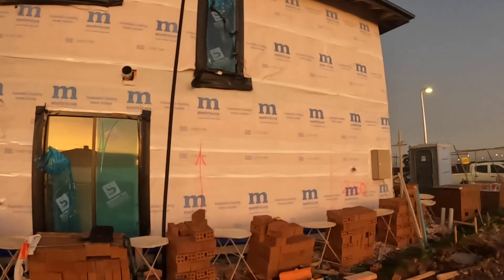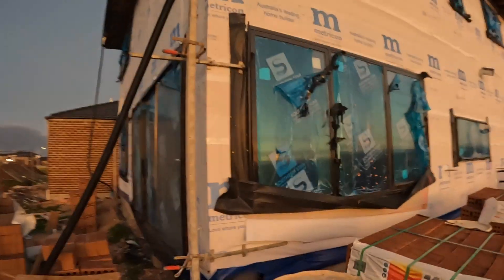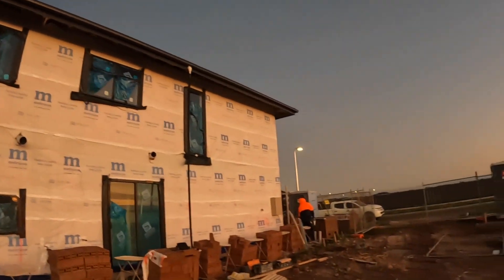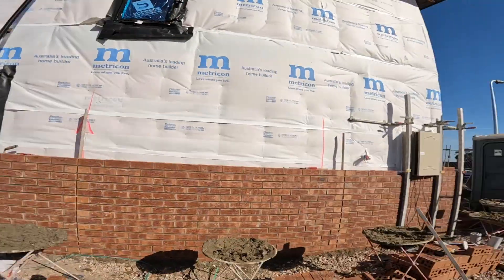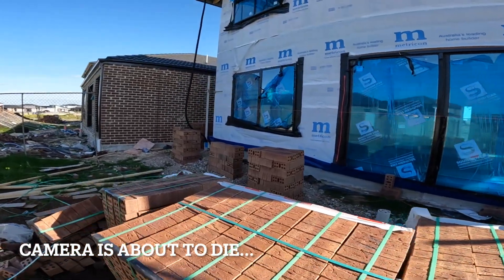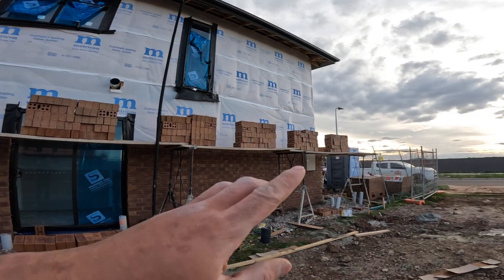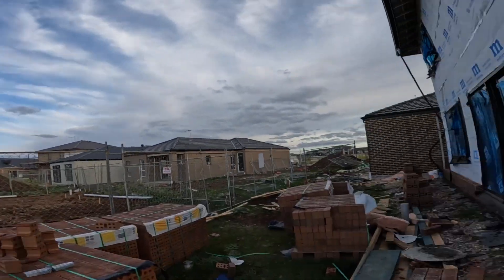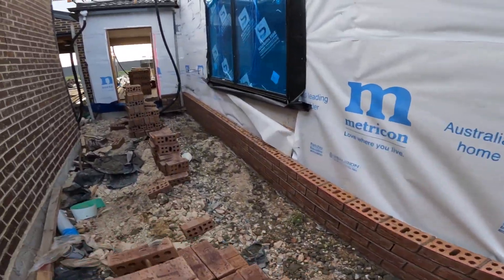BACK ON THE DOUBLE | BRICKLAYING AUSTRALIA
Our 2nd double storey in a while, flying down the left hand side of the house with a full straight for the boys (with a couple windows and a door of course). Myself and my apprentices put in a good shift for all of you to see, so enjoy the video!

MUSIC
LAKEY INSPIRED - Better Days